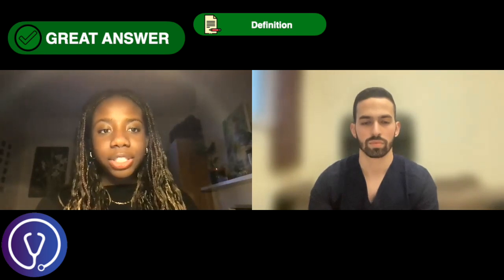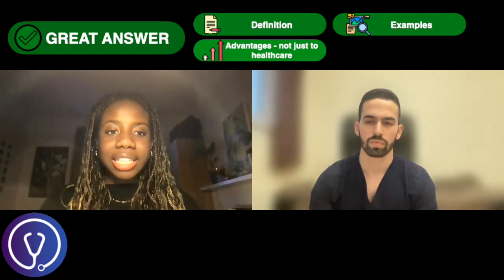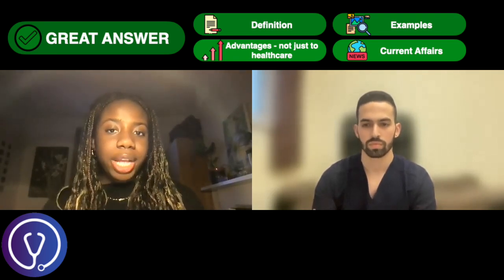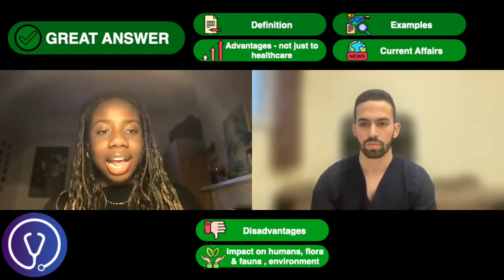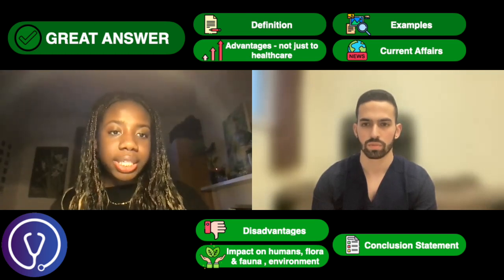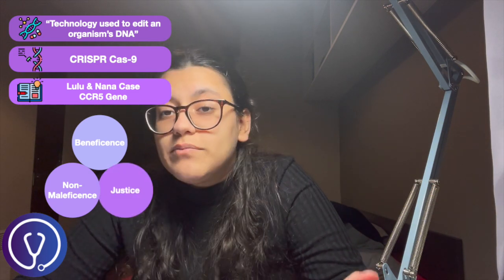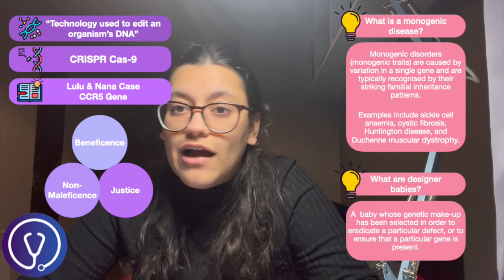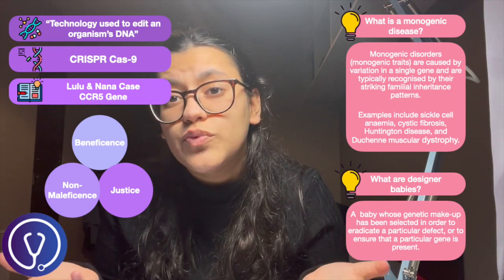Genome Editing | Mock ONLINE Medicine Interview | The Aspiring Medics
In this video, we show you a mock VIRTUAL medicine interview where the candidate answers the question: "What are the ethical issues concerning germline gene editing?" We present a great answer, explain why it's good and give you some more information on what gene editing is. We hope you find this video useful :)

Timestamps:
00:00 Great Answer
02:11 What is Genome Editing?